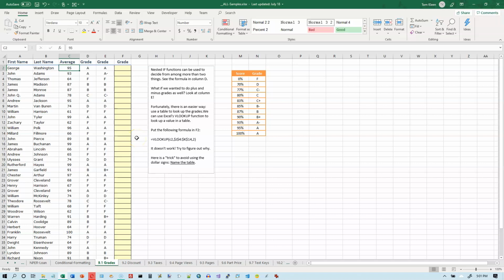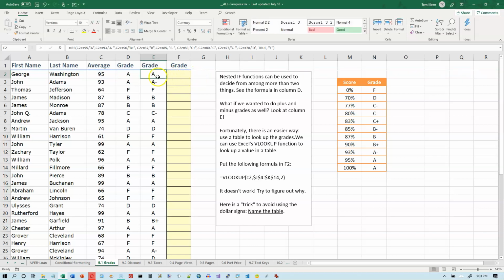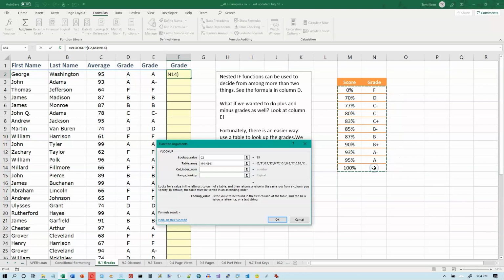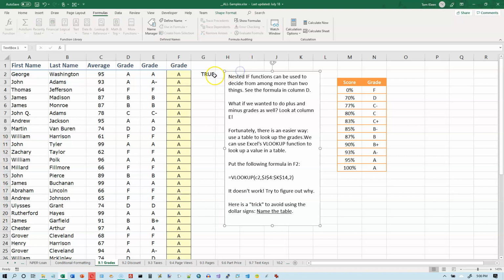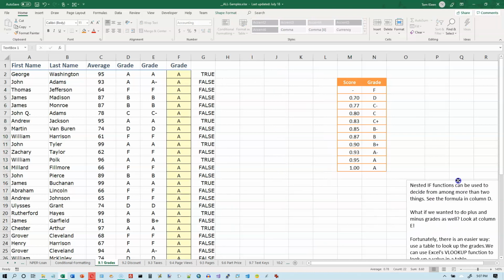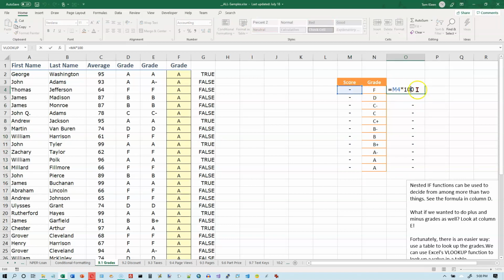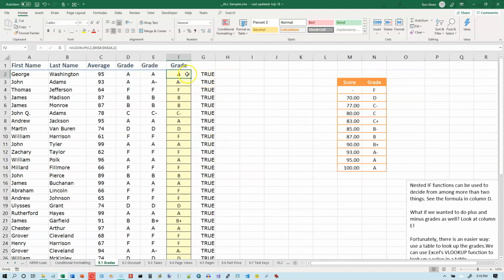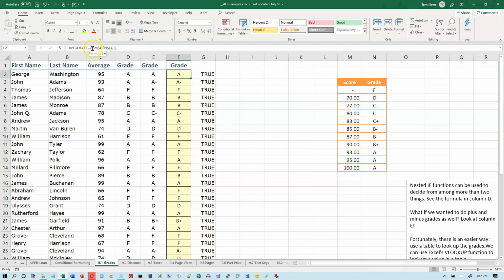Excel 2019/365: The VLOOKUP function, part 1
How to look up values in a table using the VLOOKUP function. It can take the place of the IF function.

How to copy and paste VALUES instead of FORMULAS.